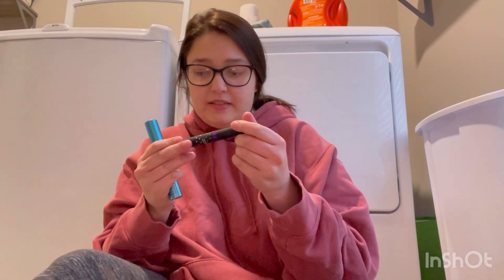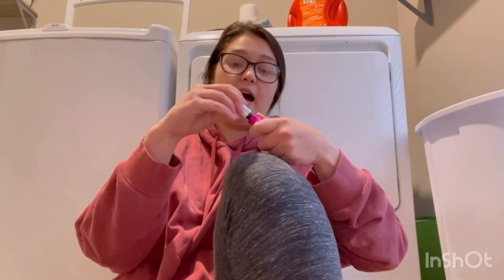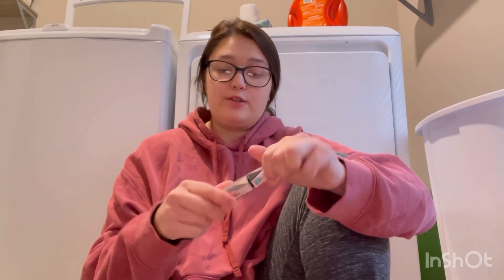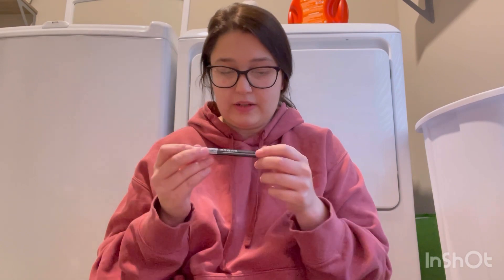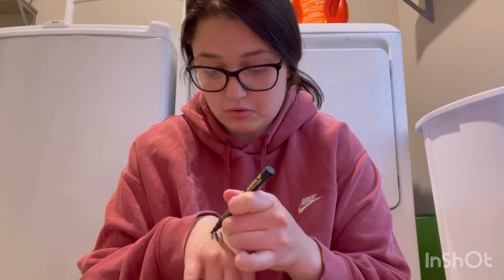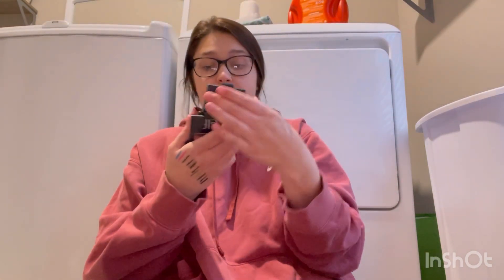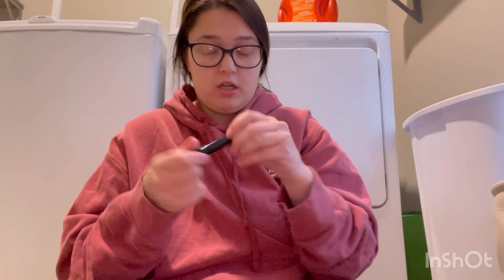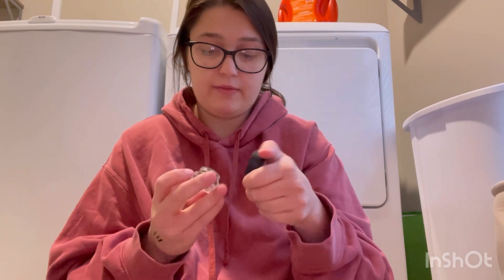Decluttering mascaras, brow products and eyeliners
Today we are decluttering my mascaras, brow products, and eyeliners!
Let me know down in the comments below if you have ever tried any of these products

I am a beauty influencer with Farmasi
If you ever wanna shop Farmasi or take a look and see what they have use this link!!

I am also a Brand Ambassador with Red Aspen!!!

Clarksville, OH 45113